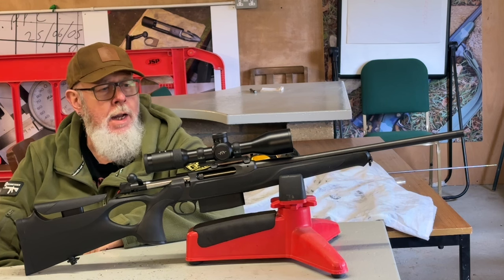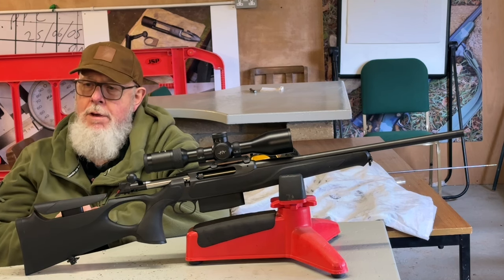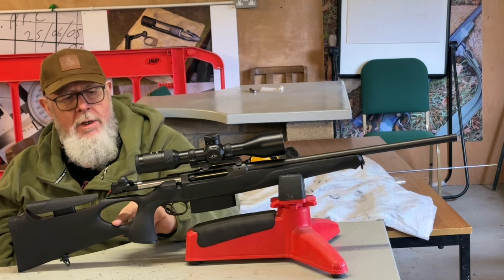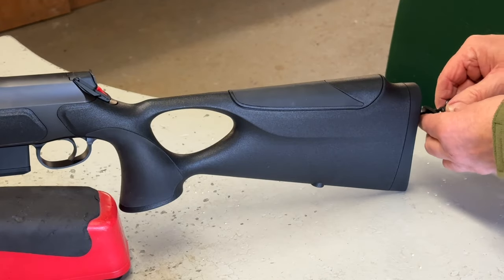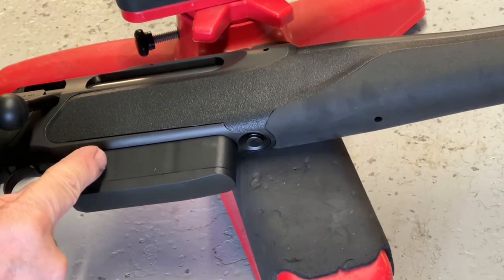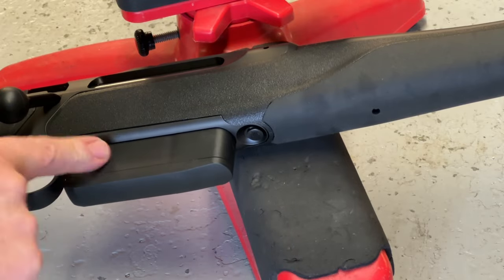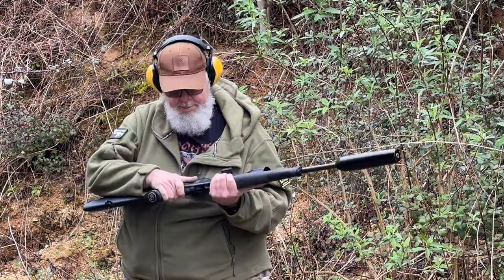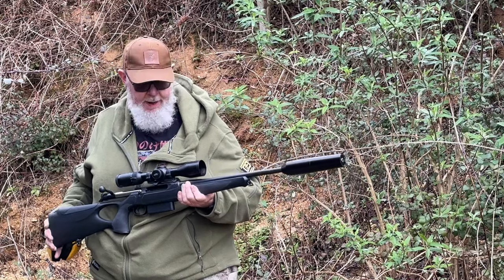GUN TEST: SAUER 505 Synchro XT Black Thumbhole Hunter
Pete Moore reviews the latest Sauer hunting rifle, based on their earlier 202 and 404 models, the new 505 shows a few changes.